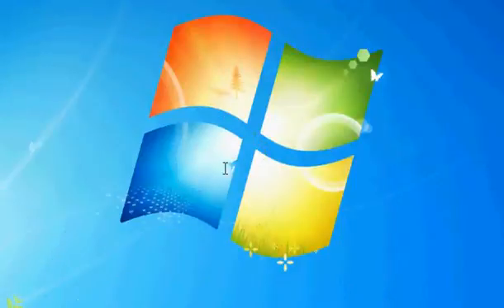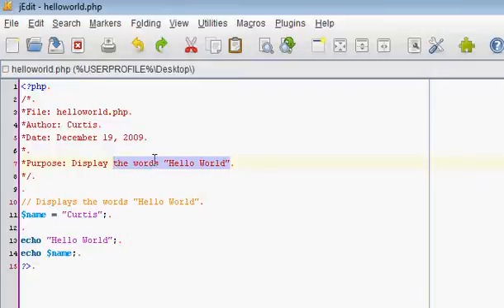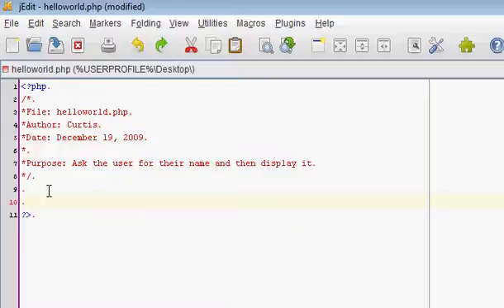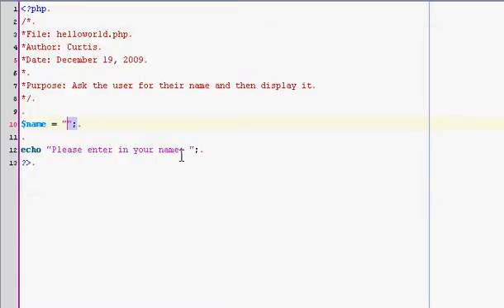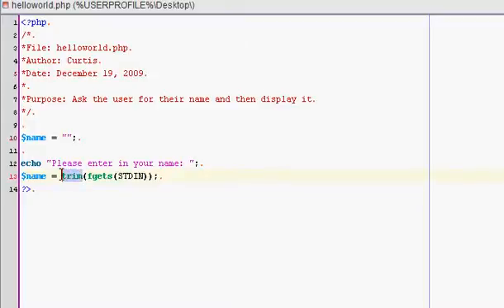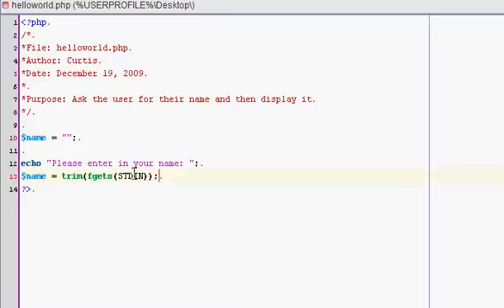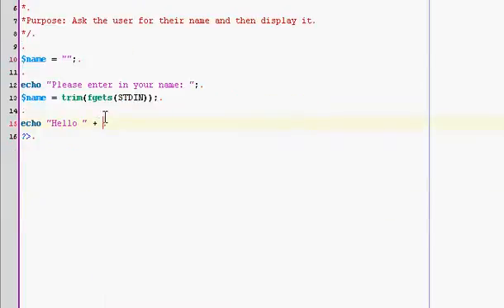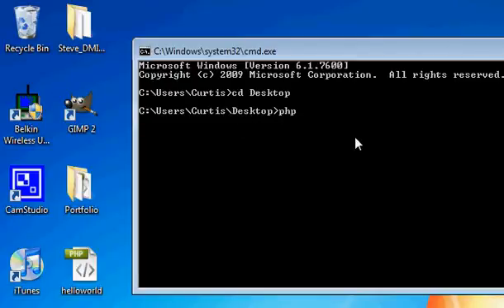Learning the Basic's of PHP Programming - Tutorial 2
Hey again Youtubers! This is tutorial 2 of many and in this video, I show you how to get file input and how to display file output.
Hope this has been informative.
Tutorial 3 Coming Soon!